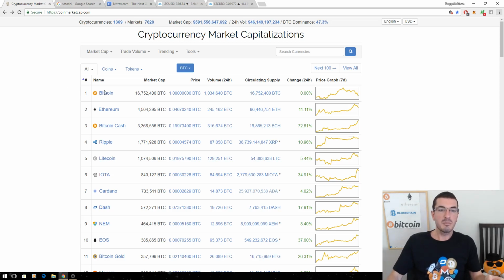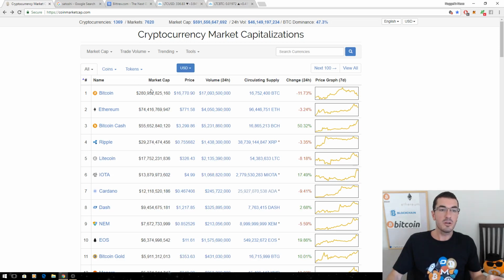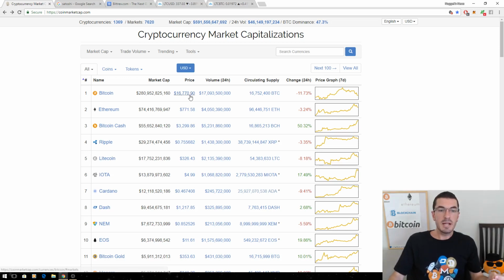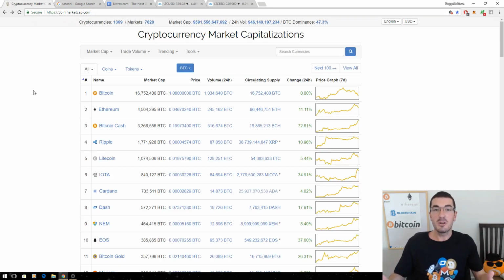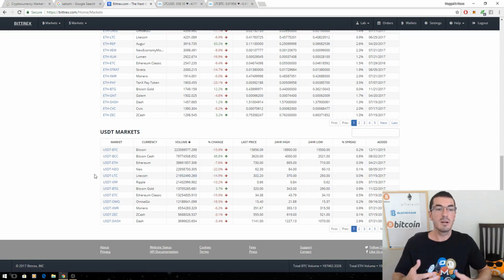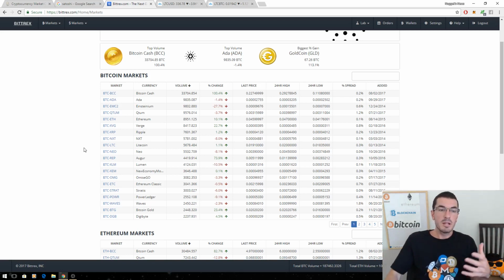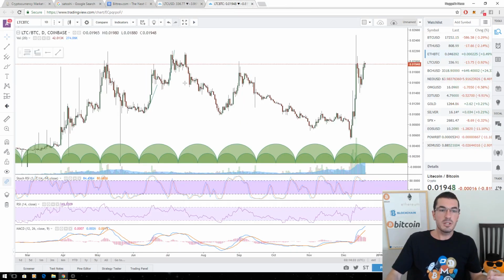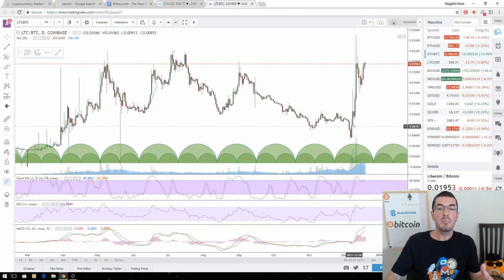Altcoin Trading Pairs - USD vs Tether vs Bitcoin/Satoshi Value Clearly Explained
USD vs Bitcoin/Satoshi Value - Clearly Explained
In this video I clearly explain cryptocurrency trading pairs on exchanges. Some Altcoins trade against USD or USDT tether, while others trade against Bitcoin in BTC satoshi value. These days some exchanges also list altcoins against Ethereum ETH, Binance Coin BNB or a range of stable coins. Hopefully this tutorial helps explain the difference for all beginners in the crypto space!

The viewer should always:
1. Conduct their own research,
2. Never invest more than they are willing to lose,
3. Obtain independent legal, financial, taxation and/or other professional advice in respect of any decision made in connection with this video.